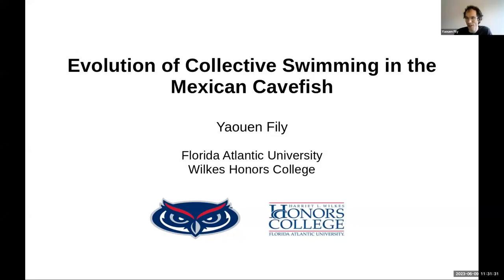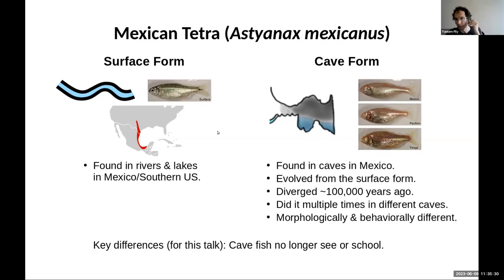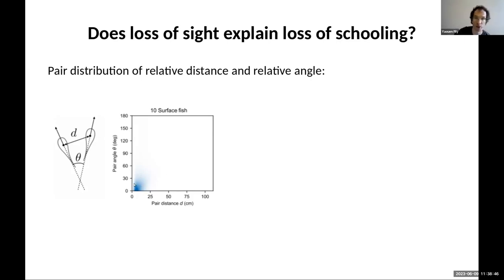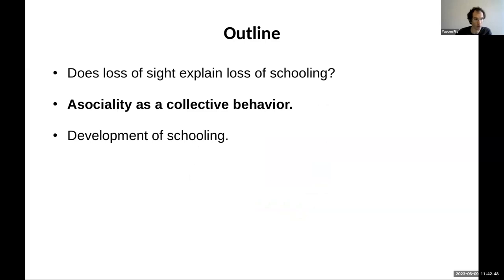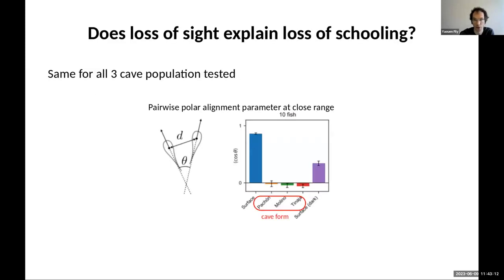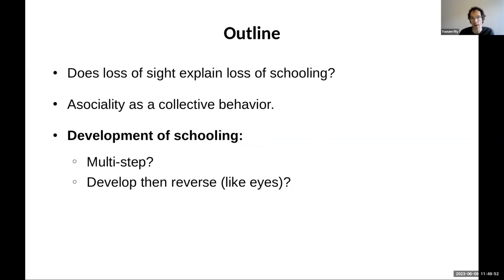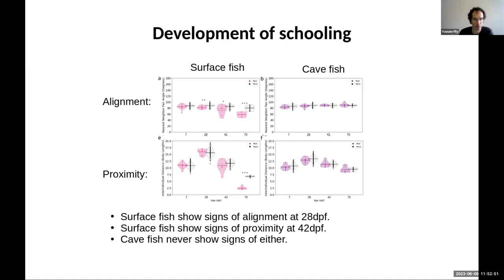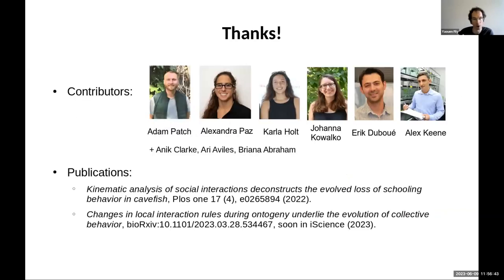Yaouen Fily: Evolution of Collective Swimming in the Mexican Cavefish